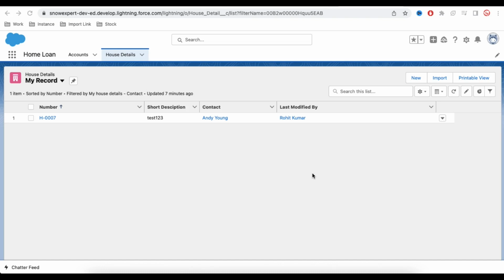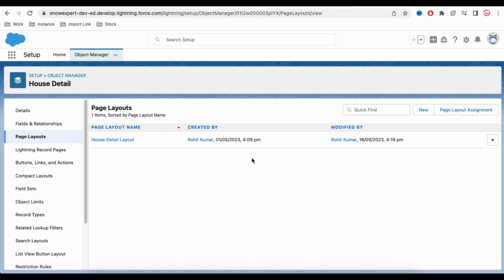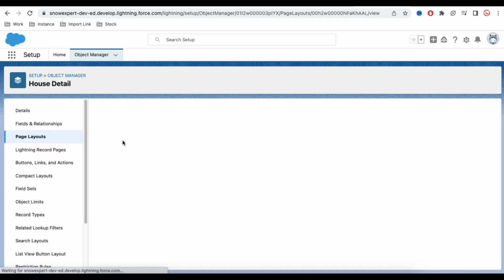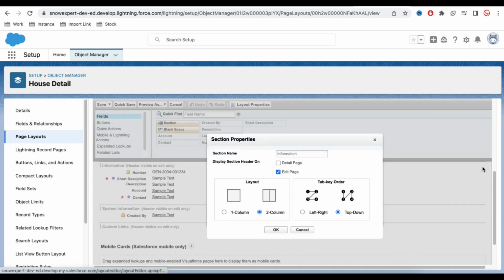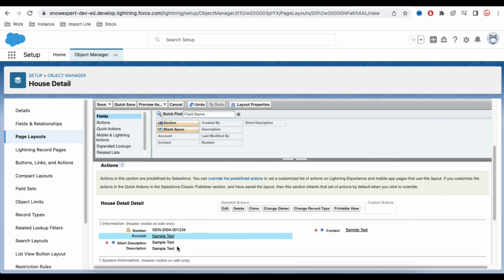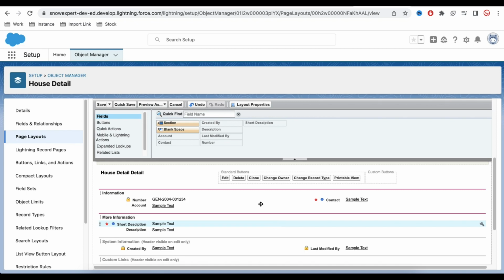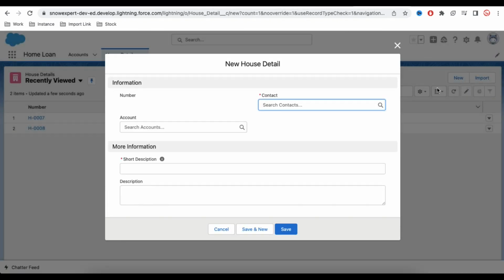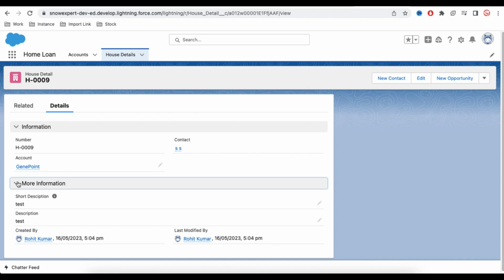Page Layout Modification in Salesforce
Throughout the video, we'll cover various techniques and tools, including the Lightning App Builder, Visualforce, and Apex, to give you a comprehensive understanding of the customization options available in Salesforce. You'll learn how to create and modify page layouts for different user profiles, leverage dynamic components, and implement conditional visibility to make your Salesforce experience truly tailored to your needs.